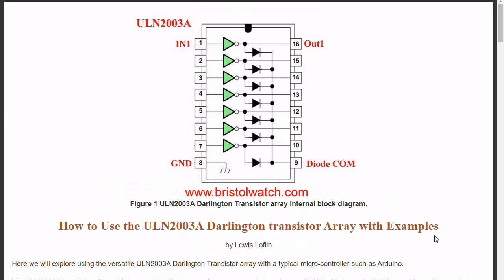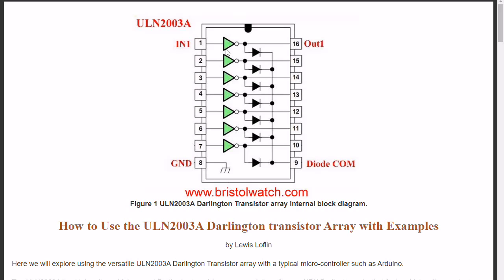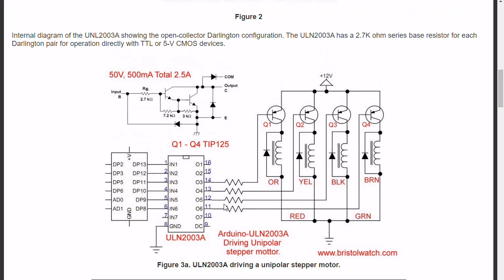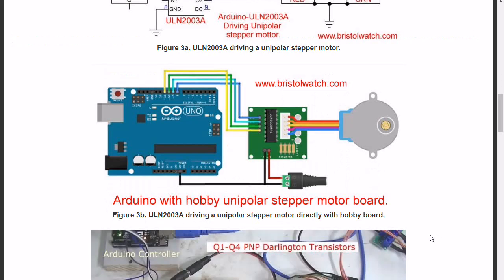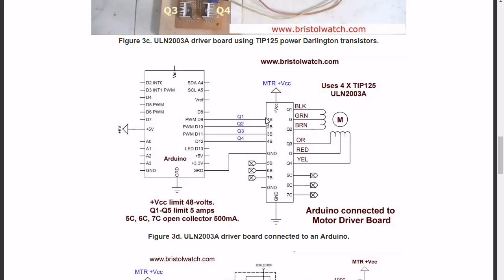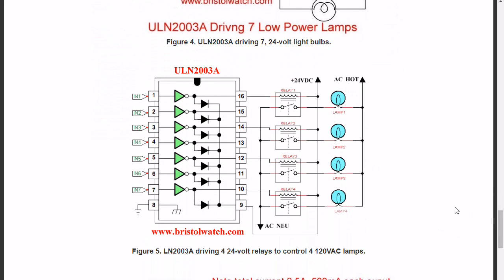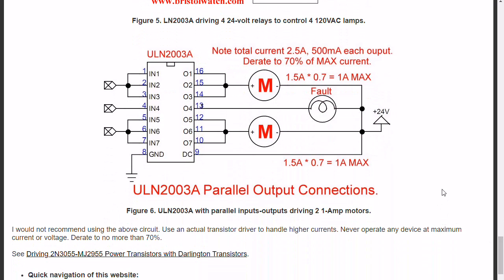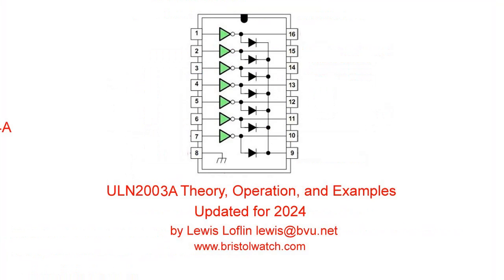Update 2024 ULN2003 Transistor Array Operation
ULN2003A Darlington Transistor Array with Circuit Examples